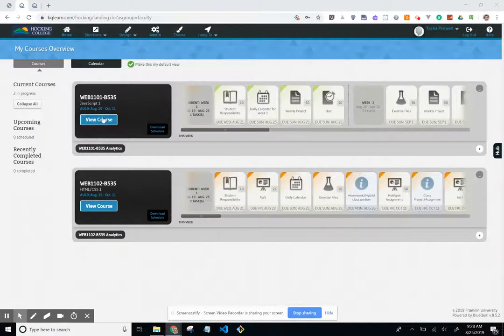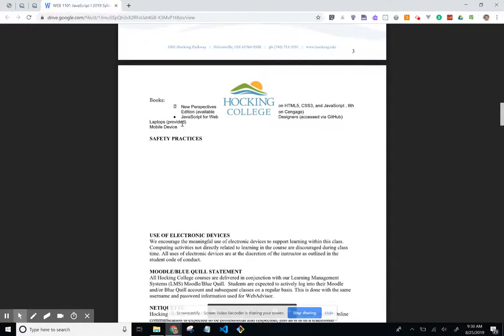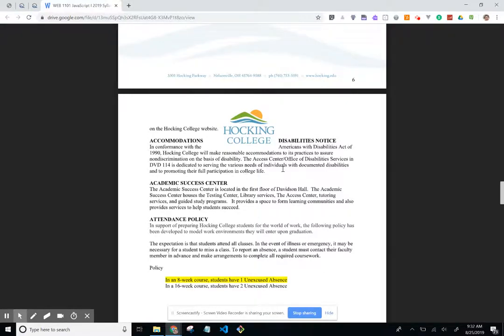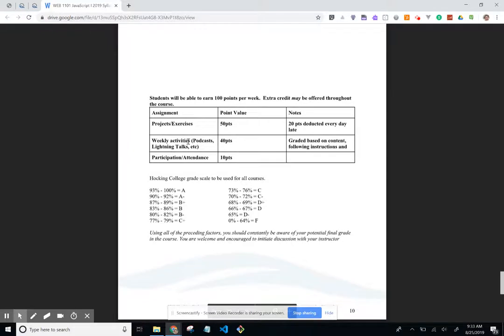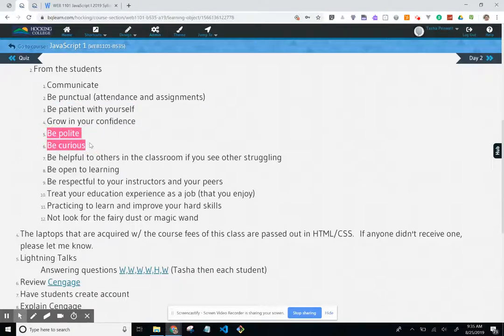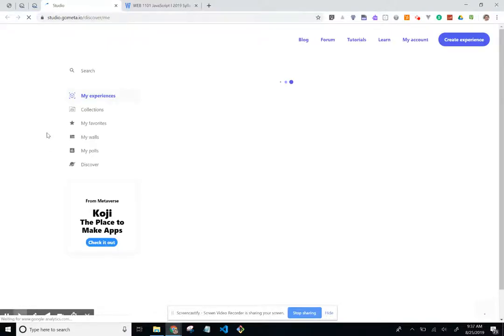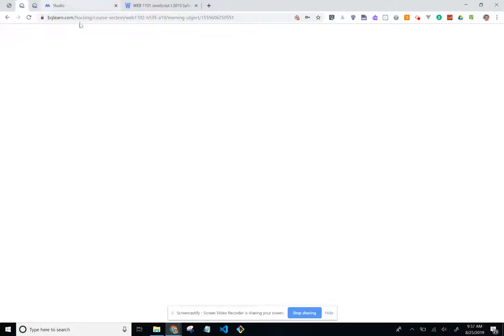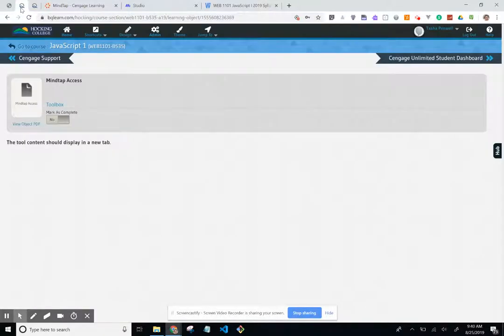JavaScript 1 - Checklist for day 1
Checklist for day 1 reviewing syllabus and other expectations and activities for JavaScript 1 - Autumn 2019